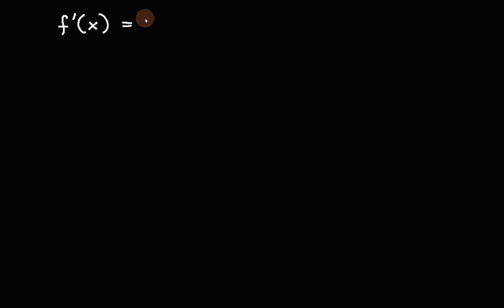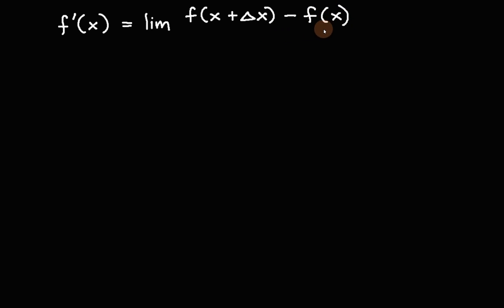[CALCULUS] How to find the derivative using delta x?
This video presents example on how to find the derivative of a function using limit definition or the delta x method.